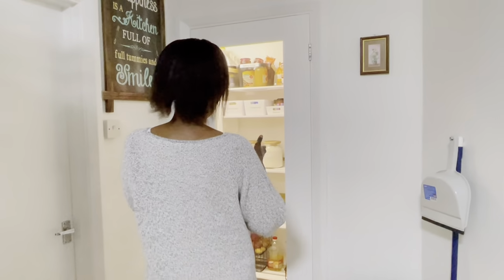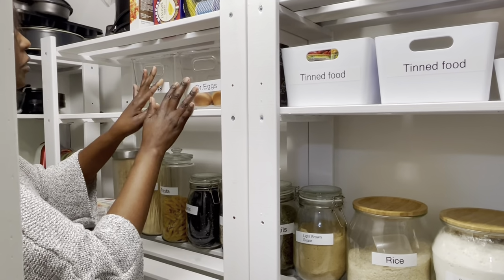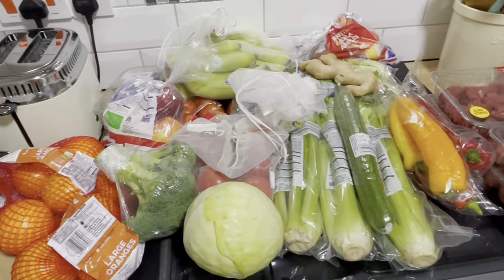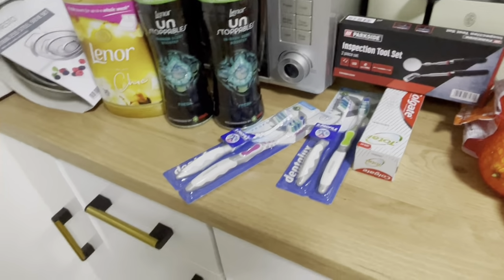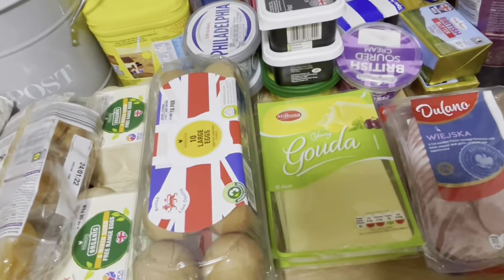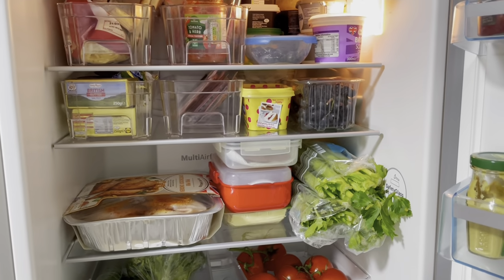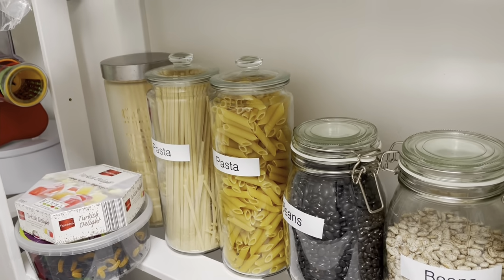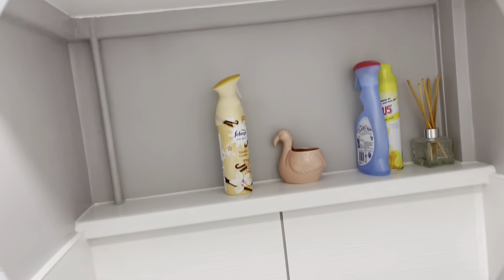Home Organization // LIDL Monthly Grocery Haul // Restocking Pantry & Fridge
On this video you will discover my pantry organization, my grocery planning and storage solutions for fresh produce, frozen and dry ingredients. This video also gives tips on saving money by avoiding overstocking for you do not need.